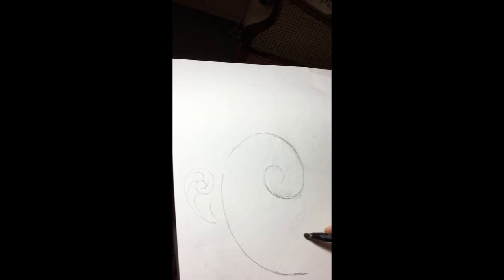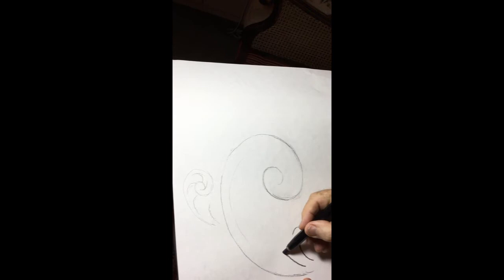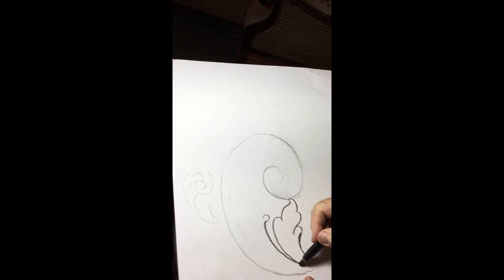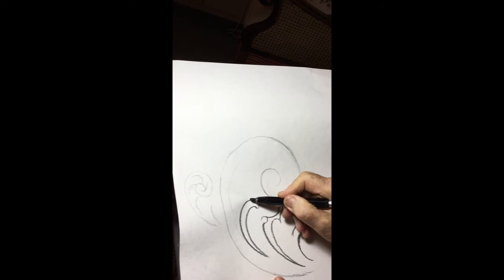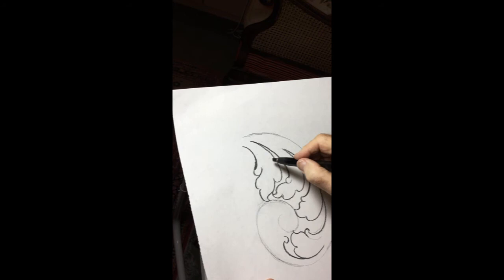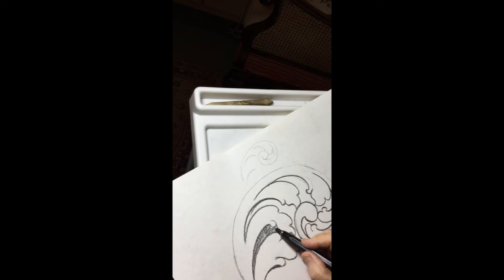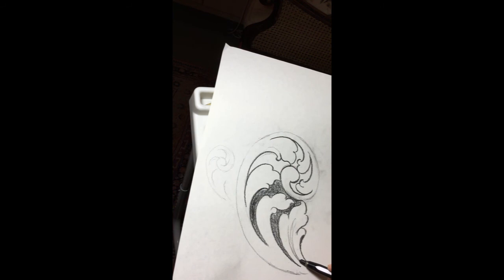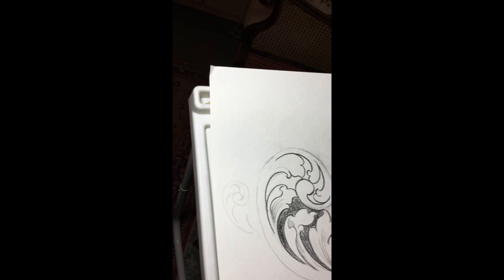Grand Master Gun ENgraver Ken C Hunt Drawing Series Large Scroll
Grand Master Gun Engraver Ken C Hunt shows how to draw large scroll with leaves ..